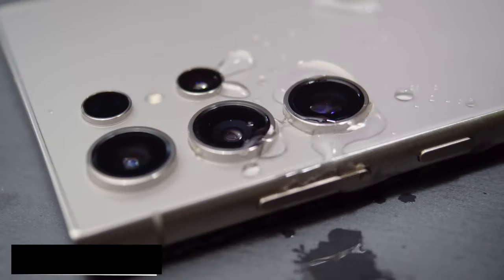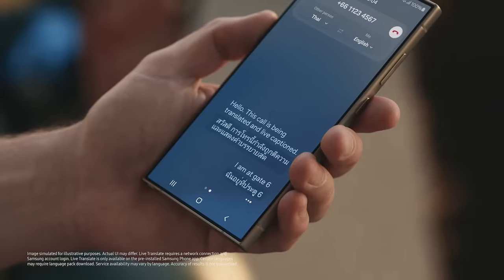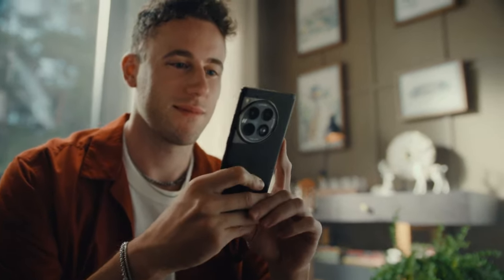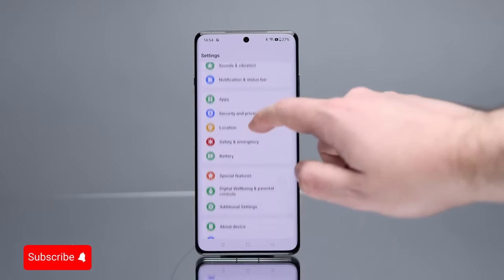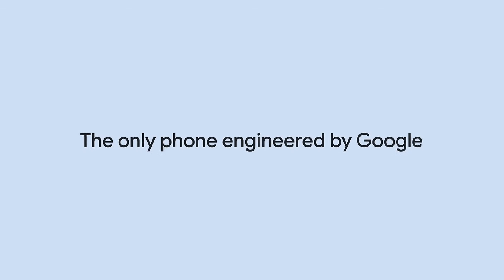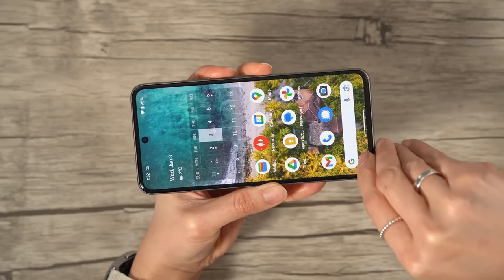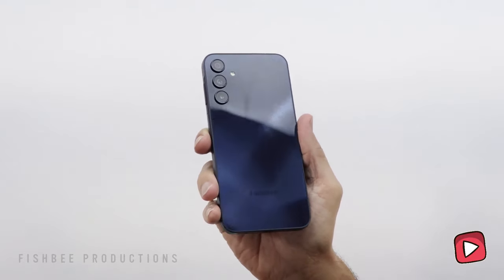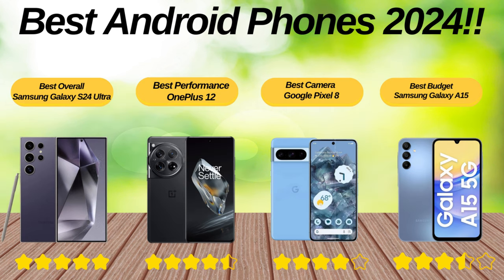Best Android Phones 2024 [Don't Buy Before Watching: Incredible Features!]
🚀 Hey tech enthusiasts! 📱 Before you make your next big smartphone purchase in 2024, pause and dive into our latest video where we unveil the "Best Android Phones of 2024" with mind-blowing features you wouldn't want to miss! 🌟 Whether you're a hardcore gamer, a photography lover, or simply seeking the slickest daily driver, we've got you covered. 🎮📸💼

From cutting-edge processors to breathtaking camera tech, and battery life that just won't quit, 🚀 we're breaking down everything you need to know. 🛠️ We're not just talking specs; we're showcasing real-world usage, from blazing-fast 5G speeds to AI capabilities that will make your jaw drop. 🤯

🔍 In this video:

Discover phones that redefine speed and efficiency 🏎️💨
Uncover cameras that capture life like never before 🌈📷
Explore batteries that keep you powered all day (and night!) 🔋🌙
Plus, exclusive tips on getting the best deals 💰🔥
Don't settle for just any smartphone in 2024; watch our guide to find your perfect tech companion. 🌟 Remember, the best phone is the one that meets YOUR needs. Let us guide you through the maze of options with insights, comparisons, and more!

Your journey to the ultimate Android phone of 2024 starts here! 📲💥